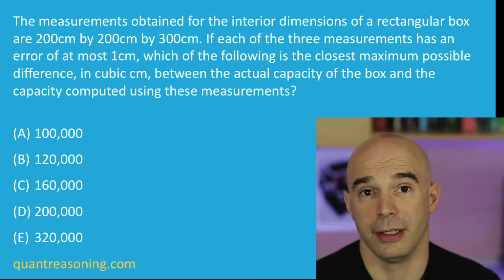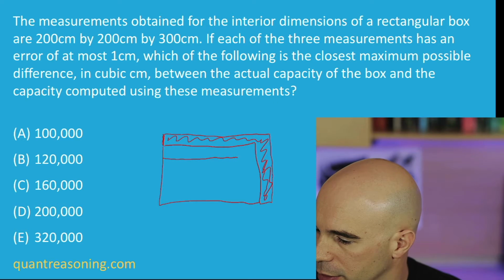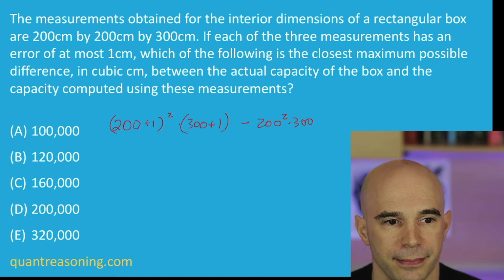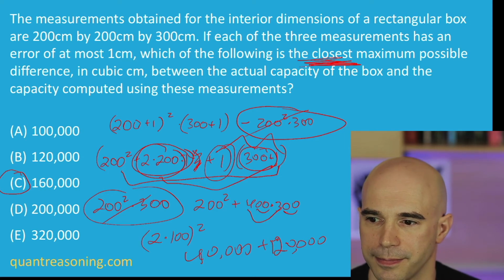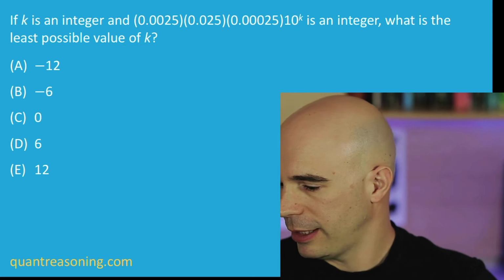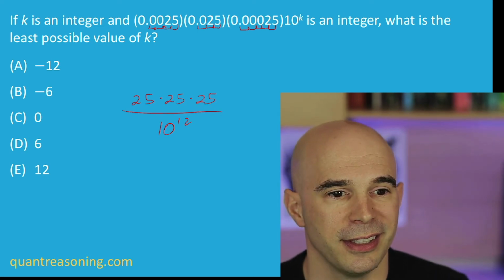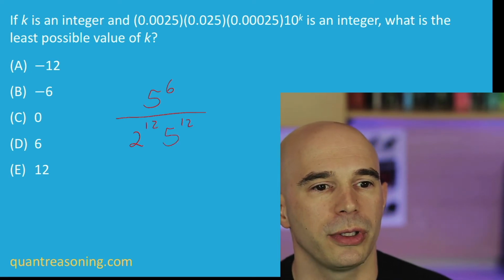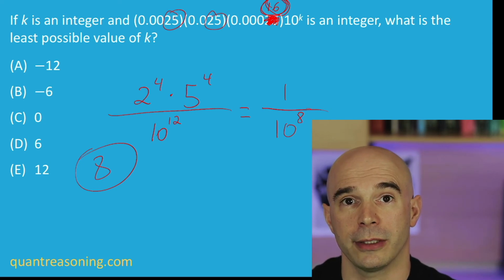Algorithm Insights, Insane arithmetic, Decimals and exponents: Quant Reasoning AMA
In this GMAT AMA, Avi answers questions about the GMAT adaptive scoring algorithm, how reliable the official guides are, and a couple of challenging arithmetic situations.

0:00 Intro

0:29 How the adaptive algorithm works

3:51 Are the official guides reflective of the actual test?

05:20 The measurements obtained for the interior dimensions of a rectangular box are 200 cm by 200 cm by 300cm. If each of the three measurements has an error of at most 1 centimeter, which of the following is the closest maximum possible difference, in cubic centimeters, between the actual capacity of the box and the capacity computed using these measurements?
A. 100,000
B. 120,000
C. 160,000
D. 200,000
E. 320,000

14:10 If k is an integer and (.0025)(.025)(.00025)10^k is an integer, what is the least possible value of K?
A. -12
B. -6
C. 0
D. 6
E. 12

Concept: the adaptive algorithm, official guides, decimals and exponents. Still tested on the GMAT Focus Edition.